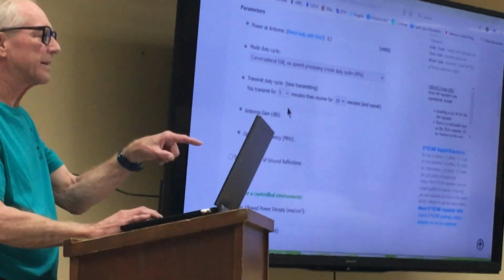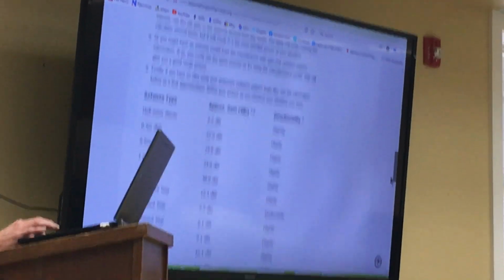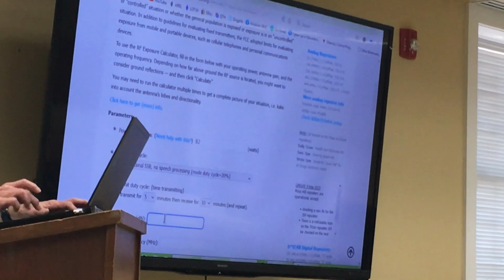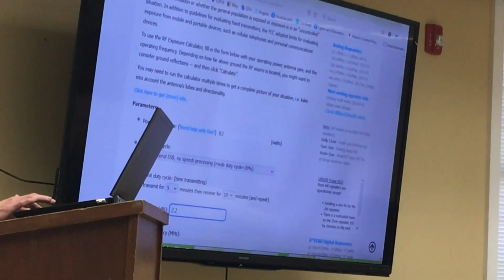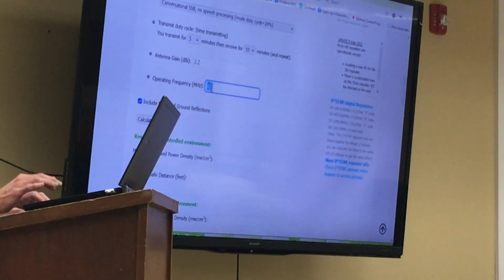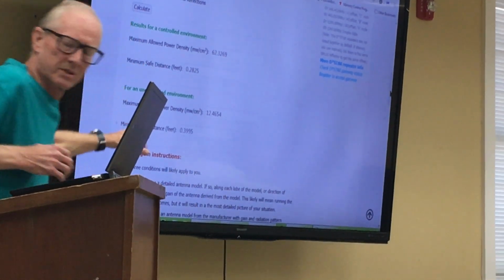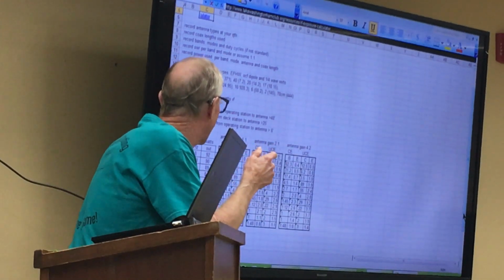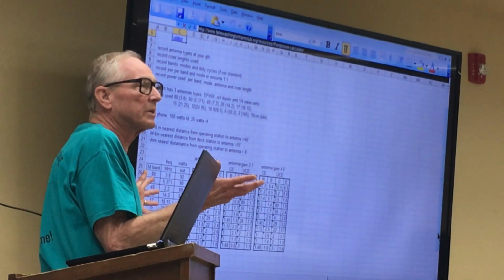OCAPA August 20, 2022 Meeting #9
RF Survey Chart (Part 2)